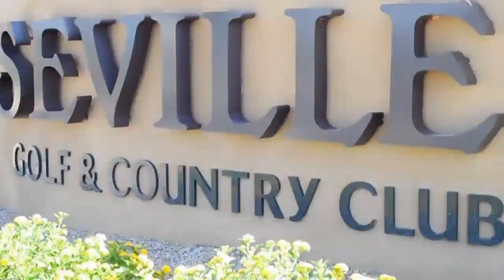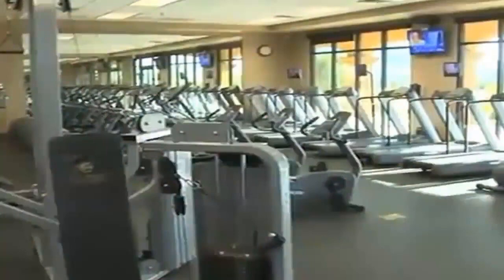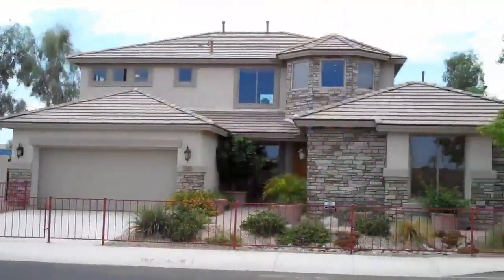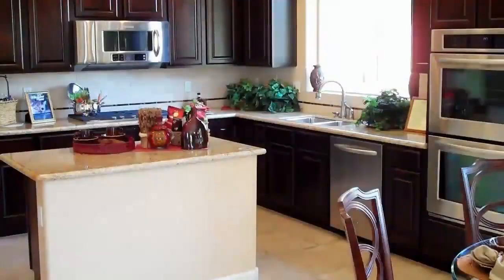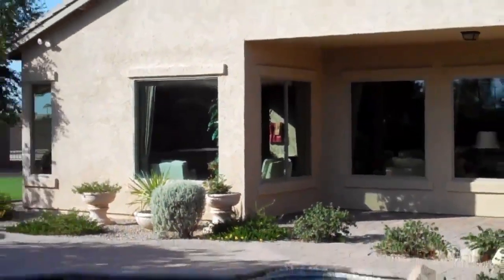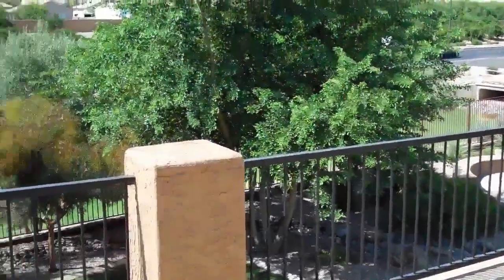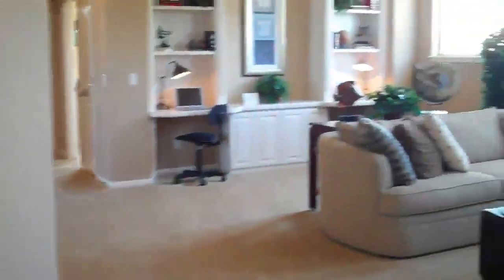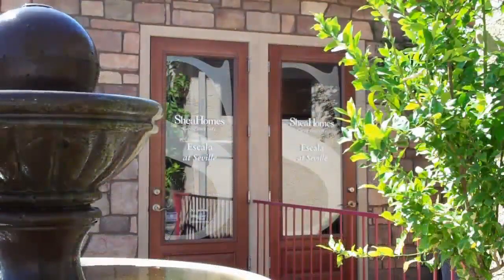Escala at Seville by Shea Homes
Take a tour of Escala at Seville by Shea Homes